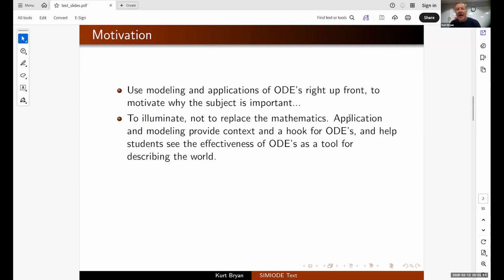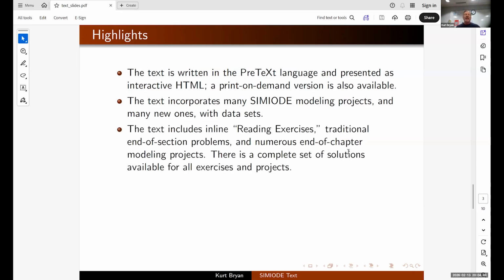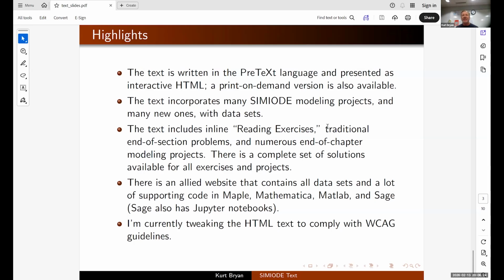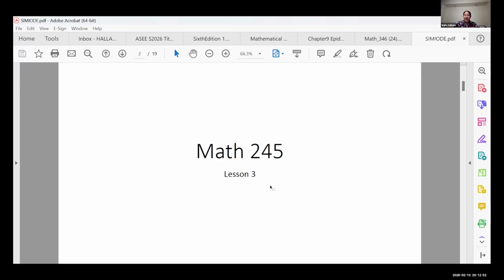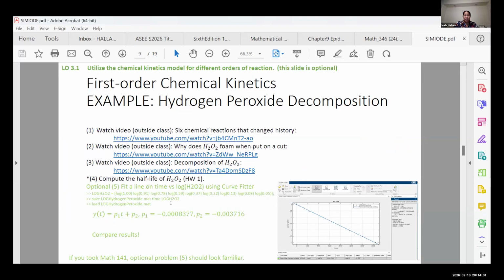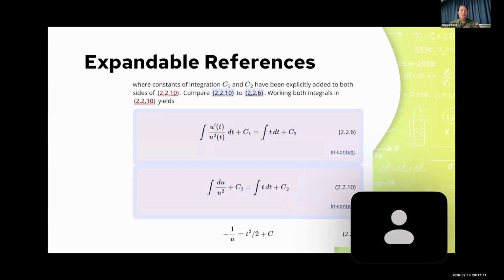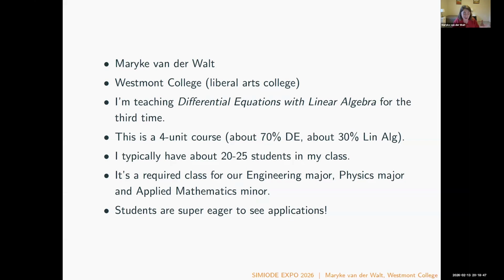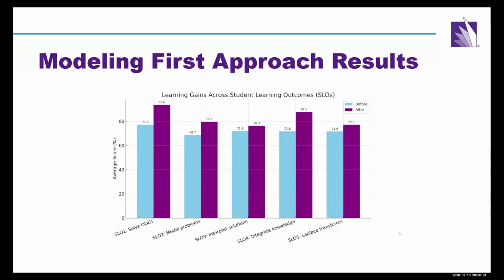EXPO 2026: "Panel on the SIMIODE Textbook and Modeling-First Approach to Differential Equations"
Fri | 8:00 PM–9:00 PM ET | Panel Discussion
Panelists:
Ala J Alnaser; Florida Polytechnic University, Lakeland, FL USA
Kate Kozak; Coconino Community College, Flagstaff, AZ USA
Angela Wang; United States Air Force Academy, USAFA, CO USA
Jean Marie Linhart; Central Washington University, Ellensburg, WA USA
Kurt Bryan (textbook author); Rose-Hulman Institute of Technology, Terre Haute, IN USA
Maila Hallare; United States Air Force Academy, USAFA, CO USA
Maryke van der Walt; Westmont College, Santa Barbara, CA USA
Facilitator: Tova Brown; Wisconsin Lutheran College, Milwaukee, WI USA

This panel discussion will be a celebration of the modeling-first approach to teaching differential equations and ways that the SIMIODE online interactive textbook Differential Equations: A Toolbox for Modeling the World by Kurt Bryan is supporting this endeavor. The author will discuss the modeling-first approach used in the text, while faculty from a wide variety of schools will share their (and student) experiences with teaching and learning using this text. SIMIODE uses revenues from the sales (US$39) of this text as part of the Community of Practice sustainability efforts, but more importantly this text is an effort to support those who wish to use modeling to motivate quality learning in a differential equations course. After initial sharing by the faculty and student panelists, audience questions will be welcomed.